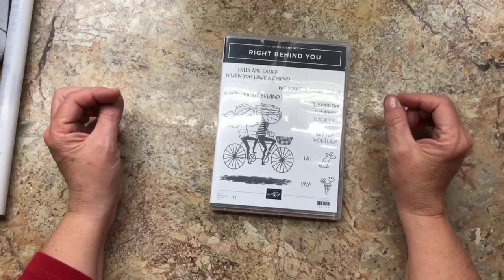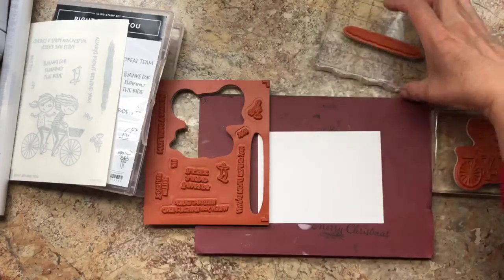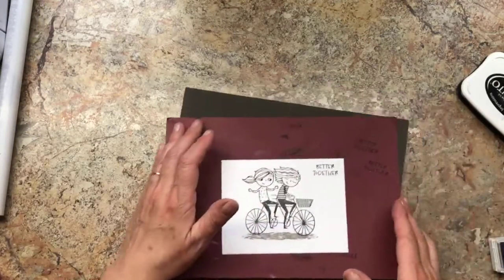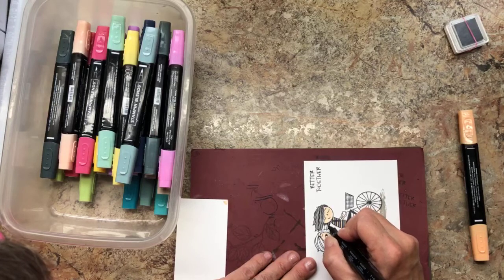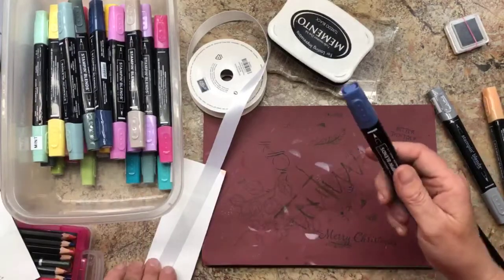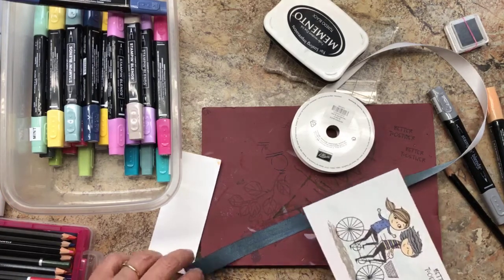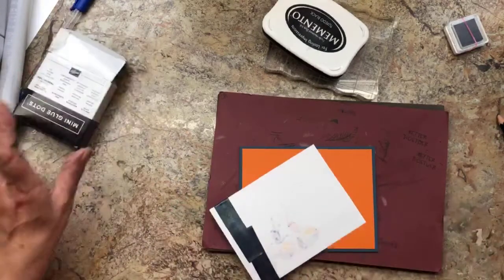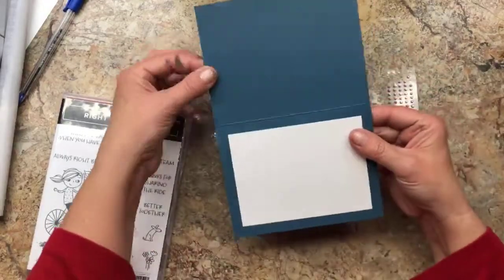Right Behind You- Stamp With Shel- June 6, 2021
Shel's Creative Corner- Shel Anderson Designs